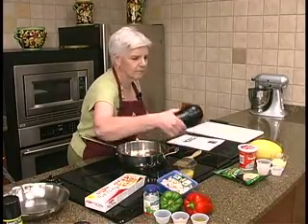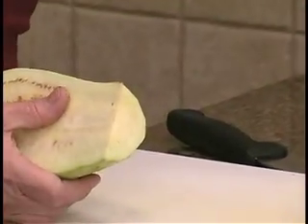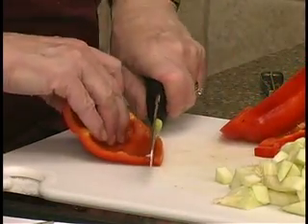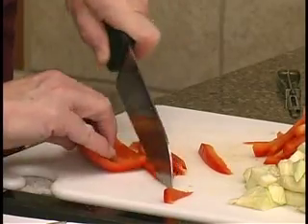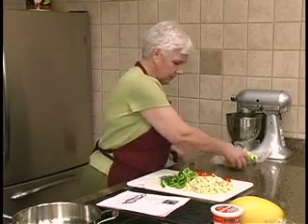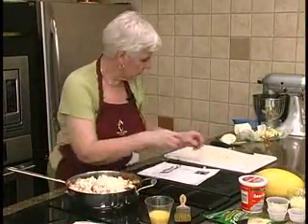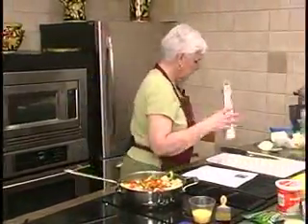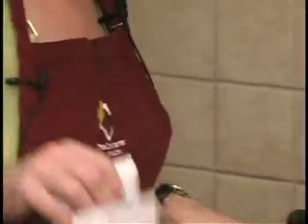Vegetable Cheese Strudel Part 1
Ingredients:
½ pkg. Puff Pastry Sheets
1 egg
1 tbsp. water
2 tbsp. olive oil
2 green or red peppers, cut into 2-inch strips
2 cups sliced mushrooms
1 cup cubed eggplant
1 small onion, sliced
2 tsp. minced garlic
1 tsp. dried basil
1 cup shredded mozzarella cheese

Preparation Directions:
~ Thaw puff pastry sheet at room temperature 30 minutes.  Mix egg and water.
~ In a large skillet heat oil.  Add vegetables, garlic and basil and cook until tender and the liquid has evaporated.  Cool to room temperature.
~ Unfold pastry on a lightly floured surface and roll into a 16 x 12-inch rectangle.  Spoon vegetable mixture on the bottom half of the short side to within 1-inch of edges.  Top with cheese. Starting at the short side roll up jelly roll fashion.  Place seam side down on baking sheet.  Tuck in ends to seal.  Brush with egg mixture.
~ Bake at 400 degrees for 25 minutes or until golden brown.  Serve warm.